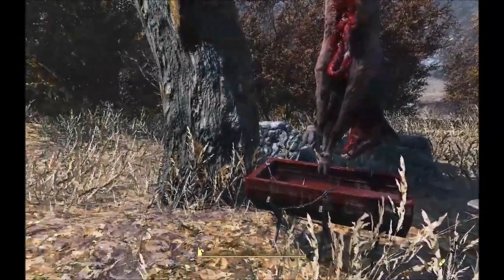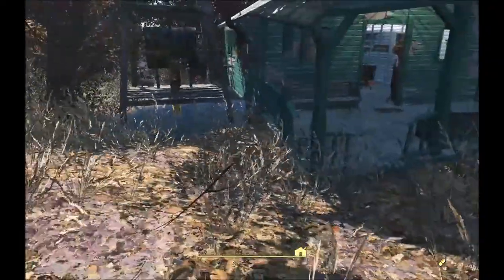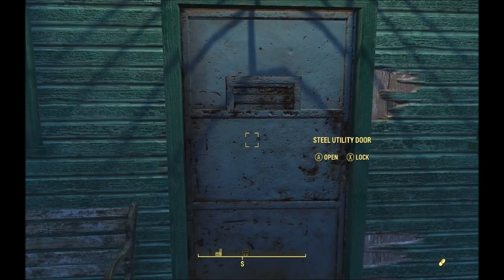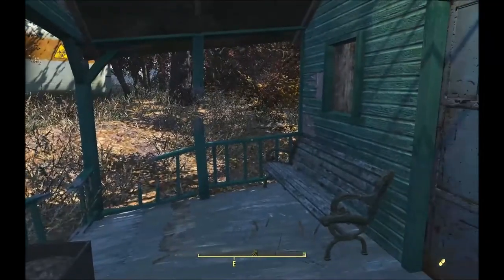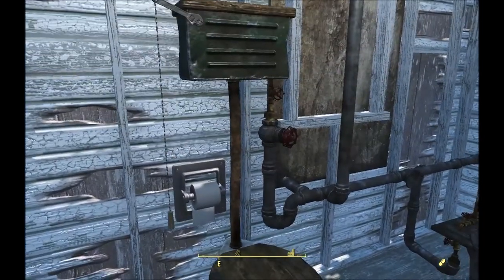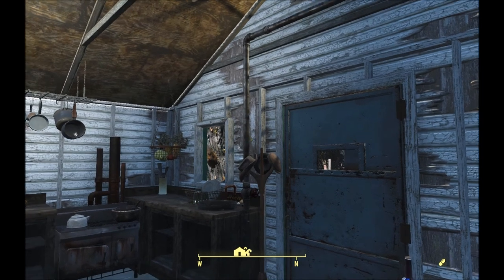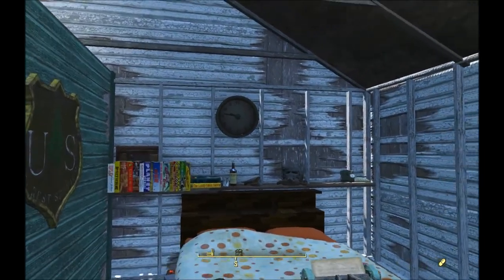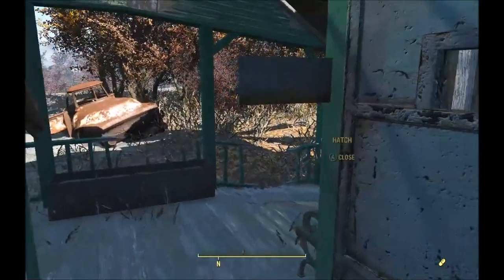Cabin in the woods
This is a small two person cabin the woods for sole survive and her husband to live into their right old age and hunt for food too